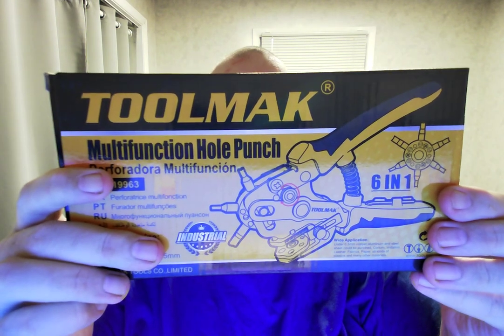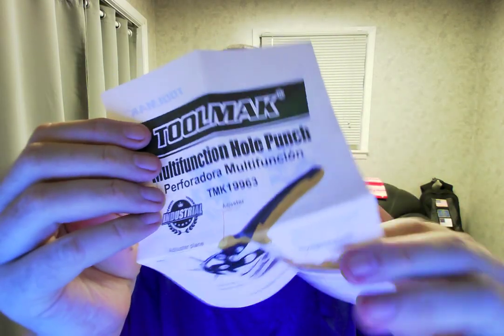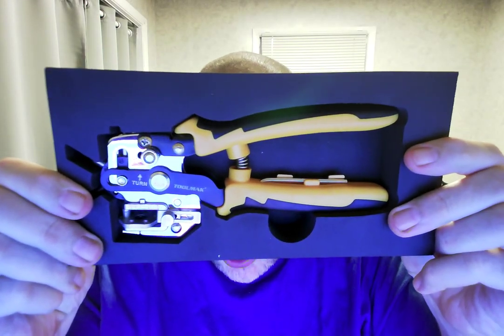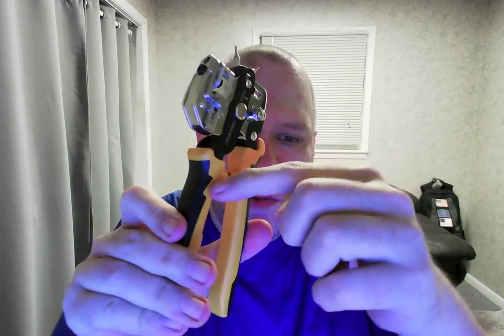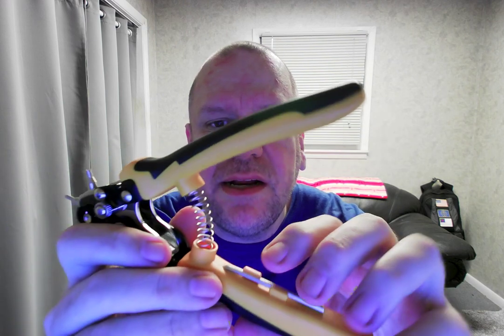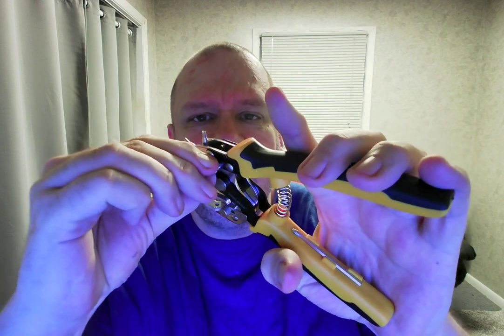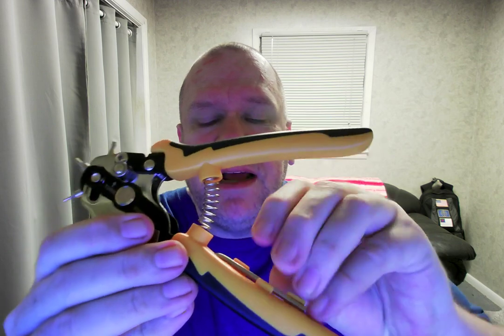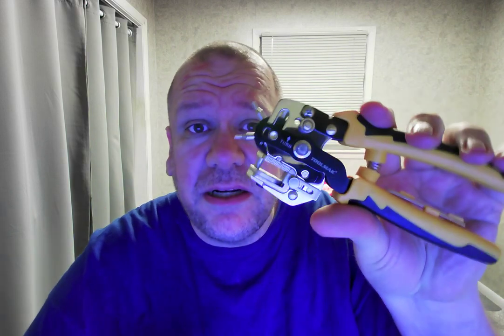Amazon Vine reviewer Randall M. Rueff (K9RMR) gets to work reviewing items on 3-25-2022 A.D. (2)